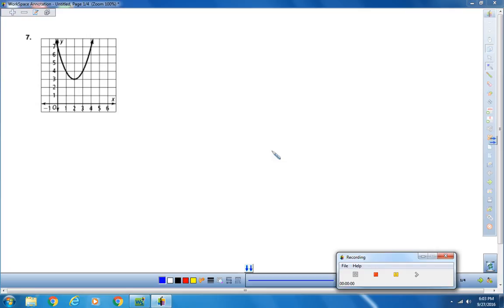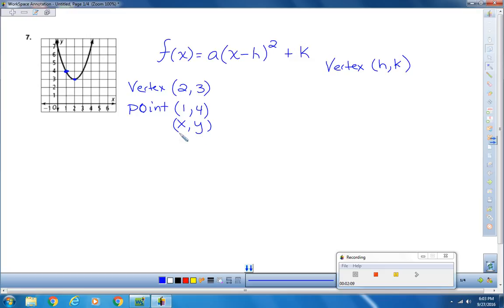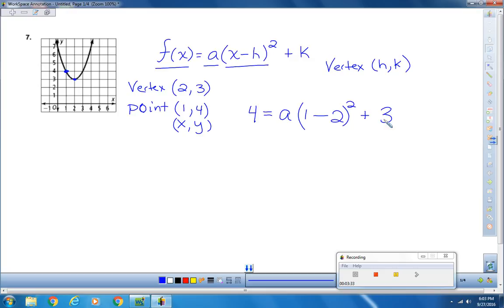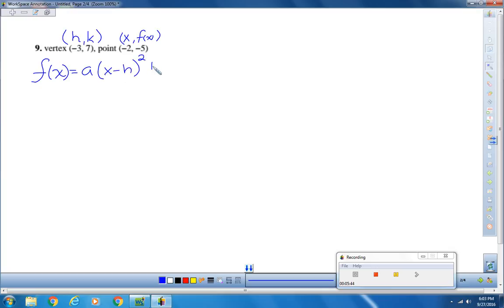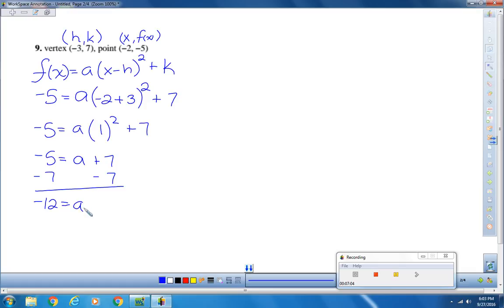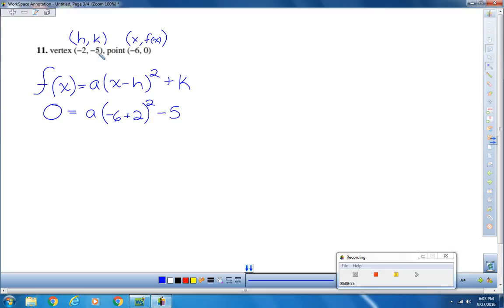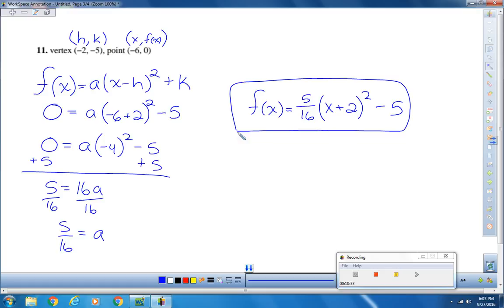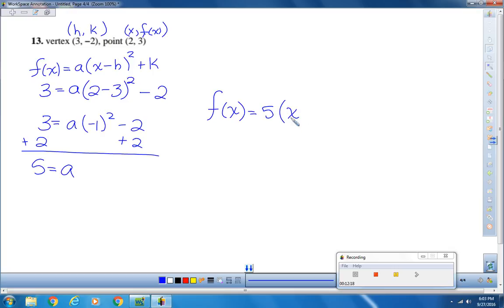Finding the equation of a parabola